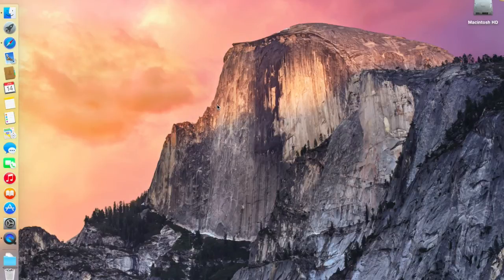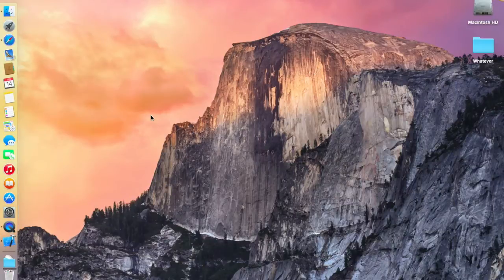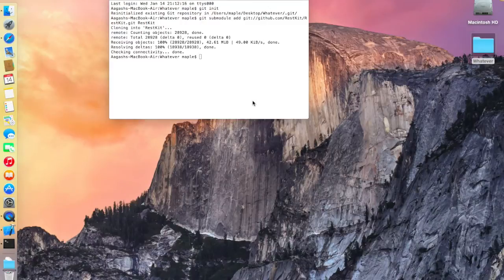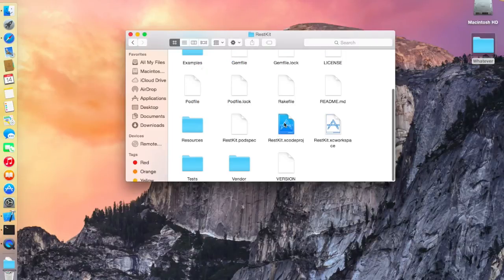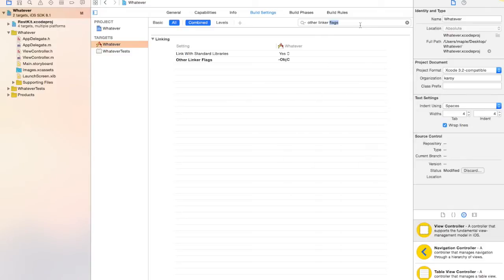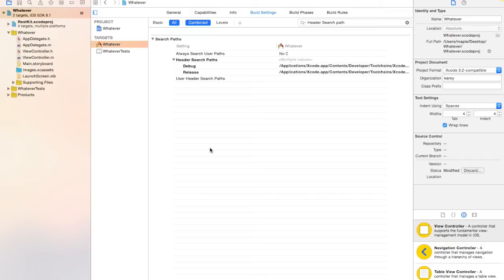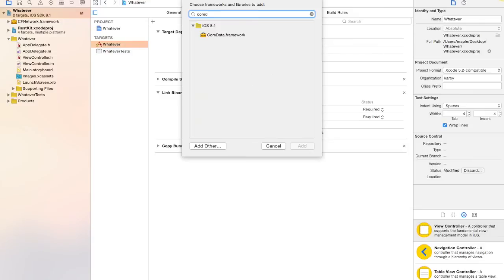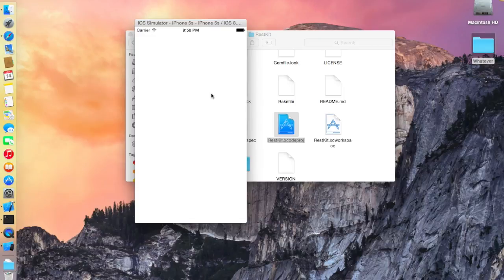How to Configure RestKit in your XCode Project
Configured RestKit.
Mentioning the commands i used in terminal

git init
git submodule add git:// RestKit
git submodule update --init --recursive

The video must not be so good. But as it is my first video i tried my best. Soon will be uploading more swift and iOS tutorials.